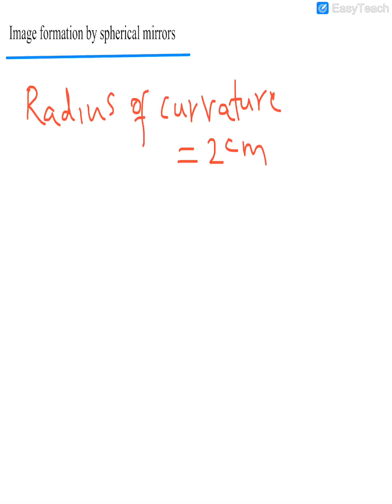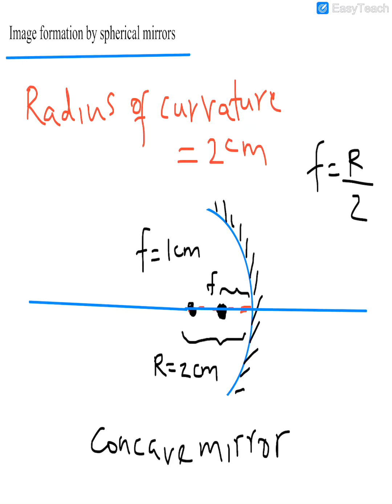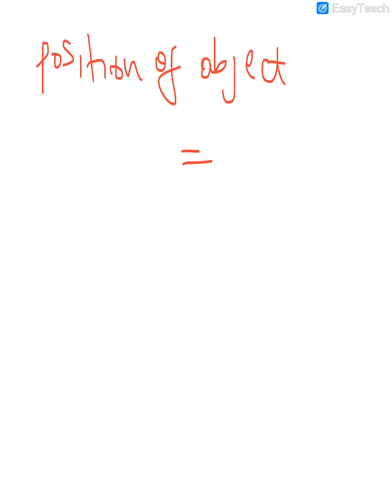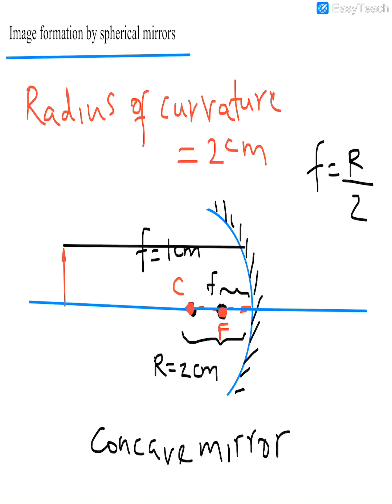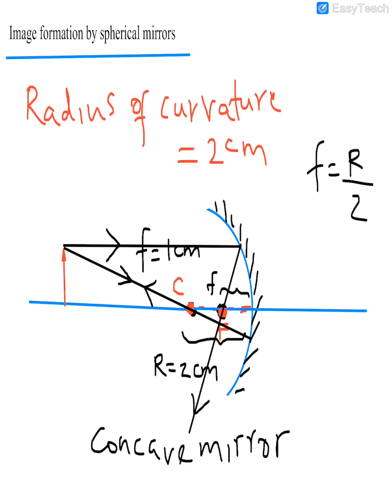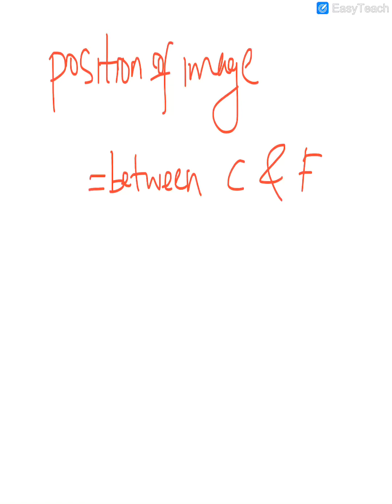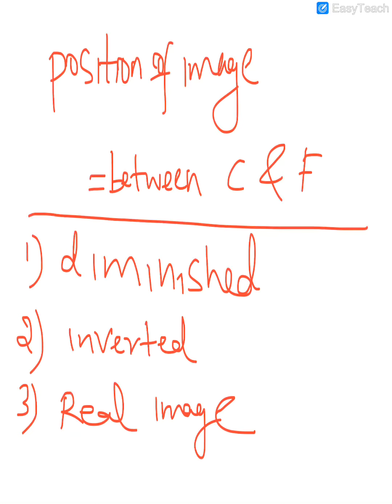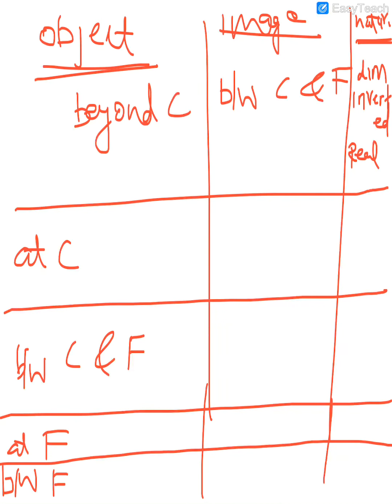Drawing ray diagrams to find position, nature of images formed by spherical mirrors